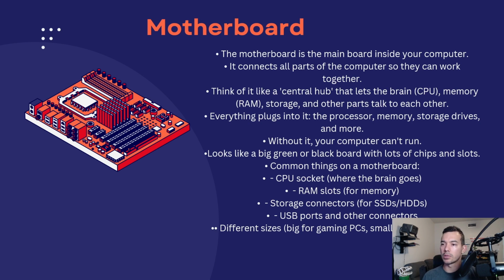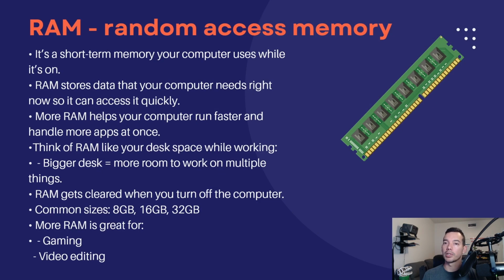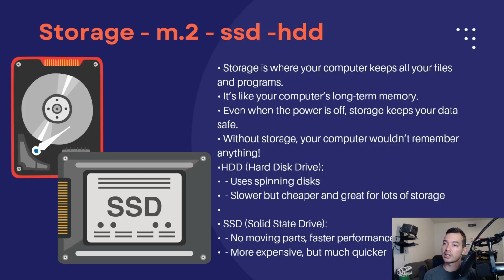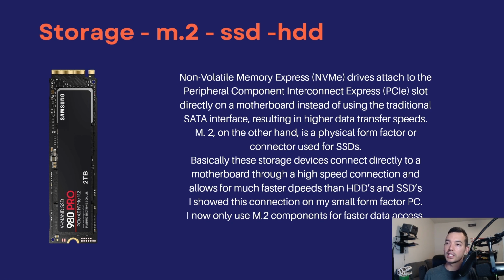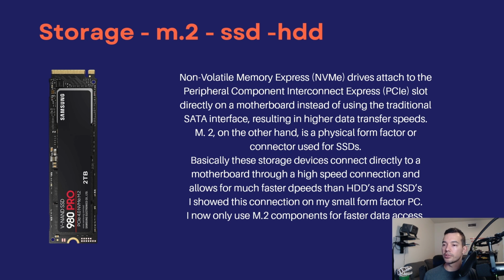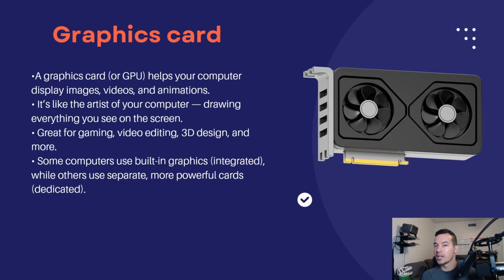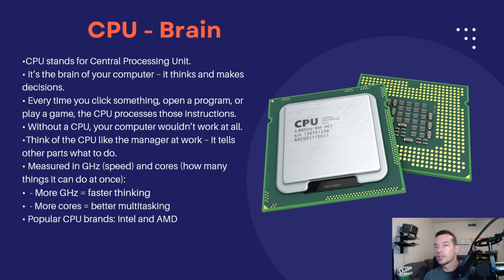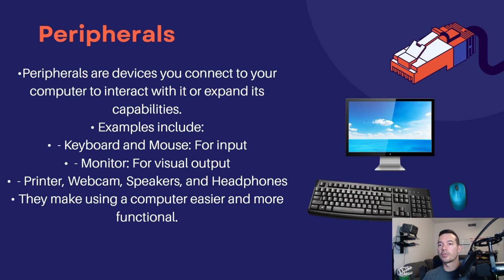What is computer hardware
We will discuss computer hardware and will do a dive into a live presentation and PowerPoint. We will cover the basics and some examples of componenets to consider for whenever you build your own computer. Making this video will help us move along into building computers and knowing what components we are replacing.

locotechman